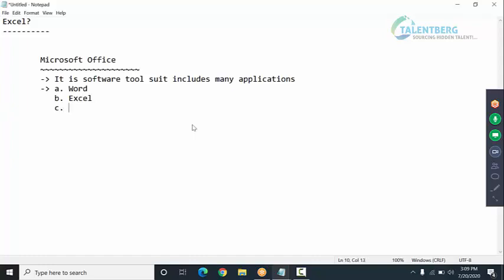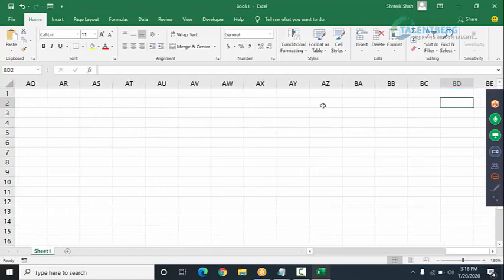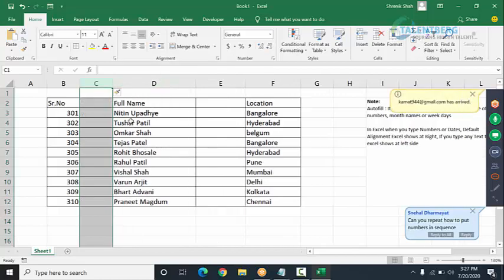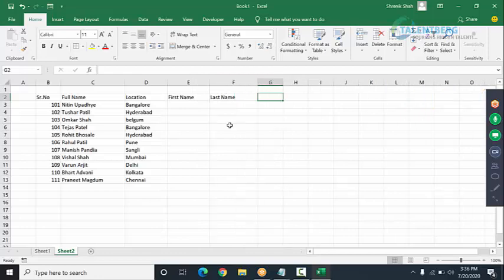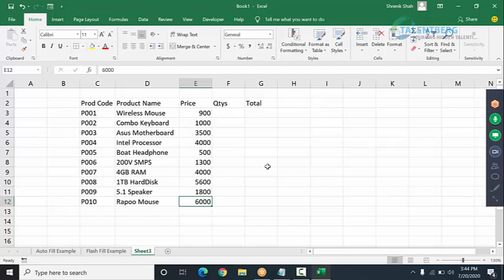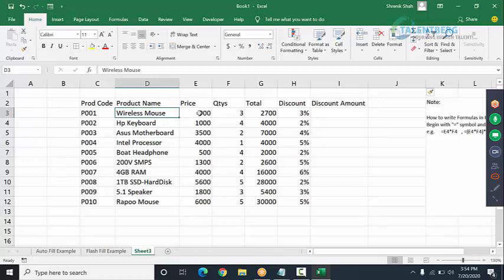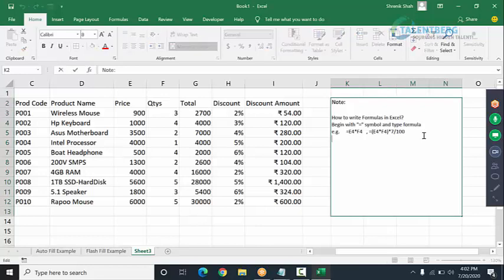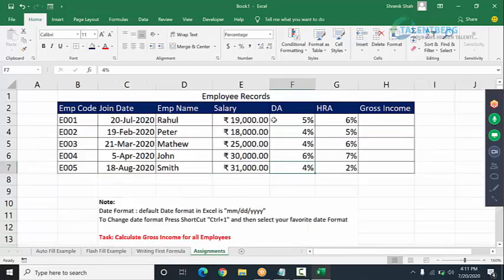Part1 Excel Basics and Calculations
This video you will learn what is Excel? How to Create first Excel File?

Excel is Spreadsheet software used to do calculations, creating reports, sorting, filtering recods. Excel comes in many versions.

You can create your account on Microsoft and use Excel Online.